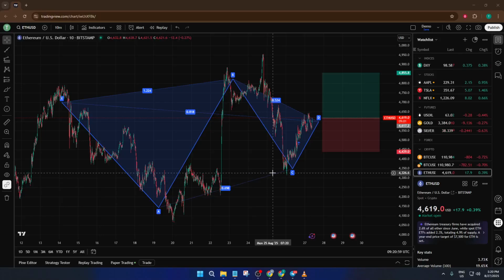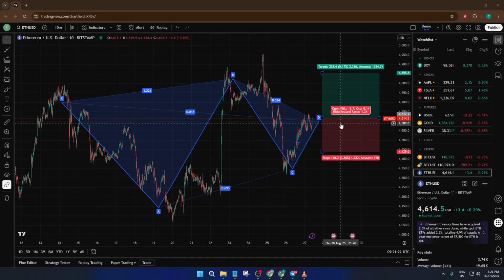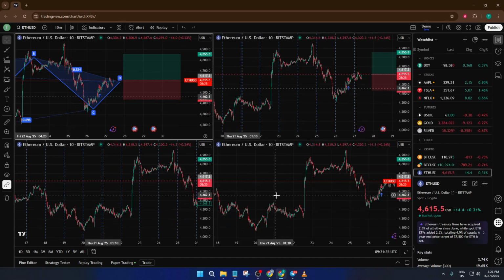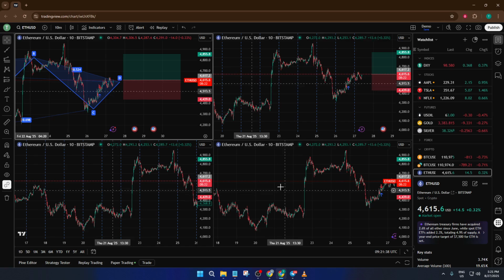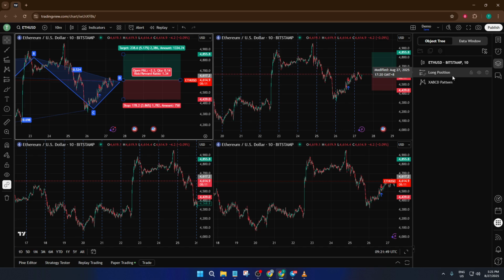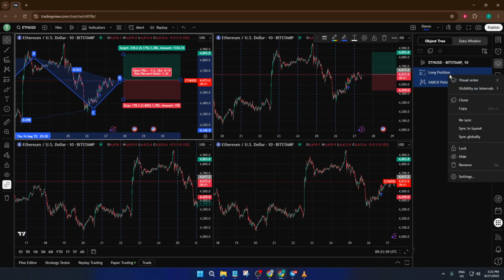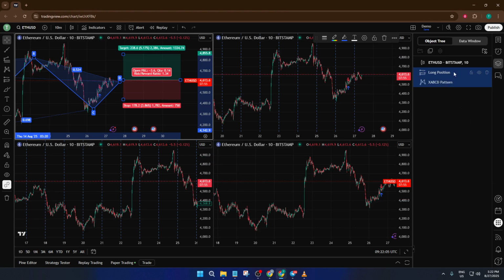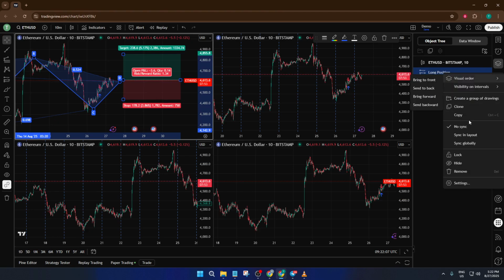How To Sync Chart Drawings In TradingView (Easiest Way) (2025 Guide)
Learn how to effortlessly sync your chart drawings across multiple charts in TradingView with this comprehensive tutorial! Whether you're a day trader, technical analyst, or just starting out, mastering chart drawings syncing can greatly enhance your workflow and consistency.

Timestamps:
0:00 Introduction
0:35 Overview of Chart Drawings in TradingView
1:20 Why Sync Drawing Tools?
2:05 Step-by-Step Guide to Synching Drawings
4:40 Troubleshooting Common Issues
6:15 Supported Platforms: TradingView Web, Desktop, and Mobile
7:10 Tips for Efficient Charting
8:00 Final Thoughts & Resources

Features covered include grouping charts, setting up drawing synchronization, managing layers, as well as syncing tools and indicators. This tutorial applies to TradingView on the web, desktop app (Windows/Mac), and mobile.